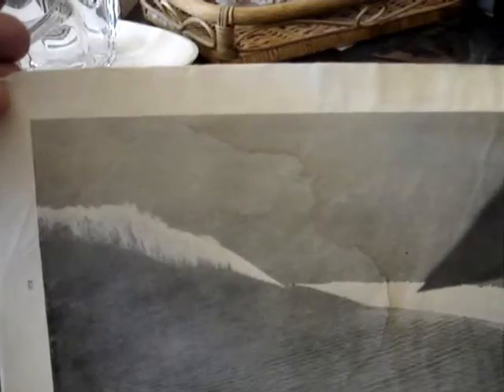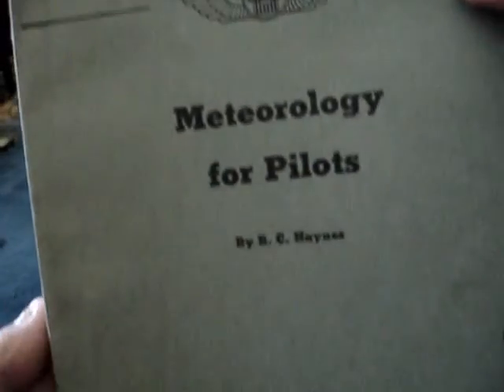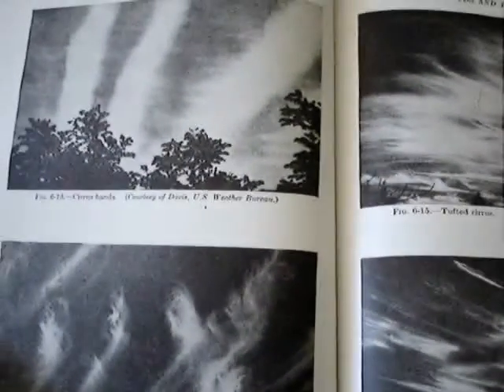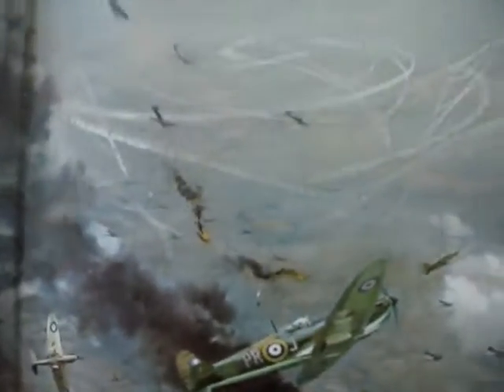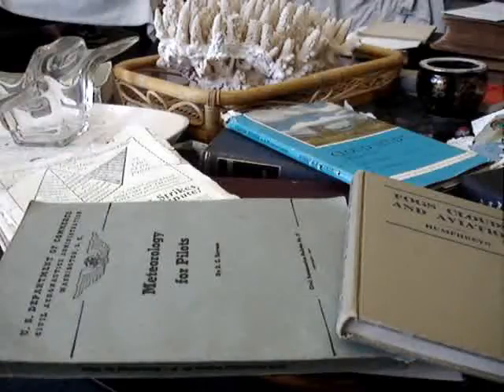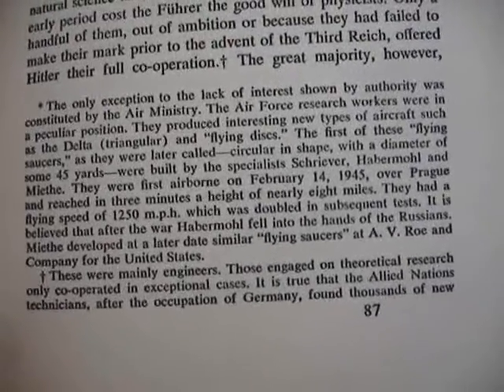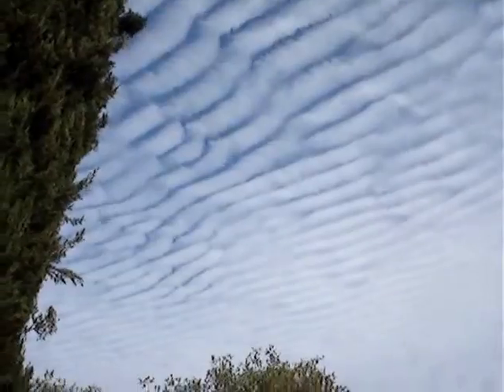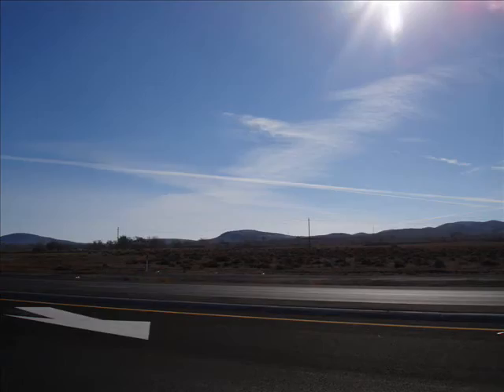History of Chemtrails in Books and Pictures 1944 Cloud Bands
All my "chemtrail" videos are from 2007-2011, transferred from another account... Google "Weather Modification" to see what is being done to your sky. I began recording "Chemtrails" or Weather Modification in 2007. I have purchased dozens of old pilots books, cloud atlases, meteorology books from c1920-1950's. Contrails aren't even mentioned in most pilots manuals from the 1940's. I posted videos showing these books:: "Chemtrails in 1944?" is one example. "Weather Modification" began no later than 1952 in New Mexico. using silver iodide and propane. It's much more sophisticated today. Google it! I try to show interesting examples of crossing trails, different patterns from planes in the same sky, no contrails next to enormous blooming "contrails", "contrails" far below 10,000ft, odd immediate effects of their spraying or effects soon after as in my "Amazing Cloud Bands" video. Odd "contrail shadows", rainbows in clouds produced by "contrails", effects of different contrails interacting, all point to something other than simple contrails.